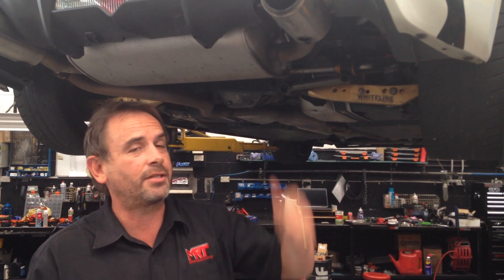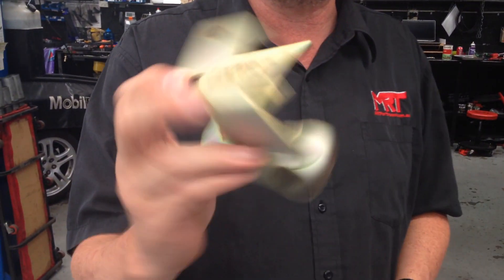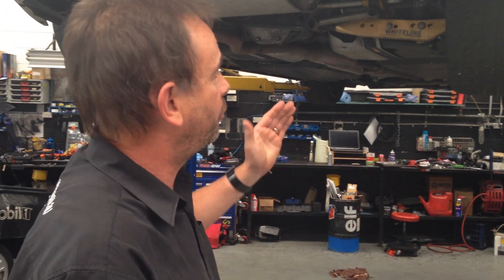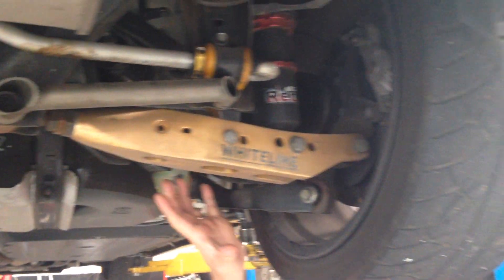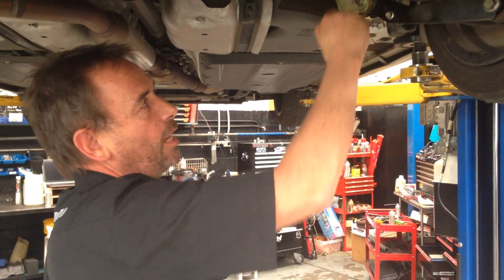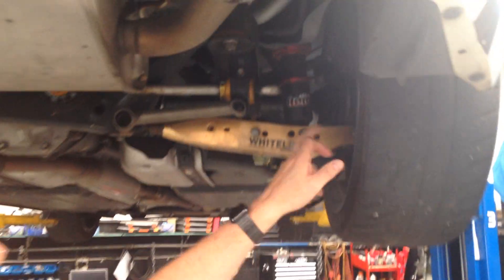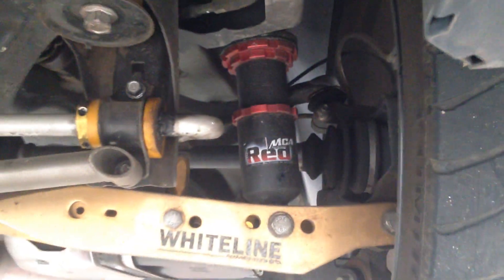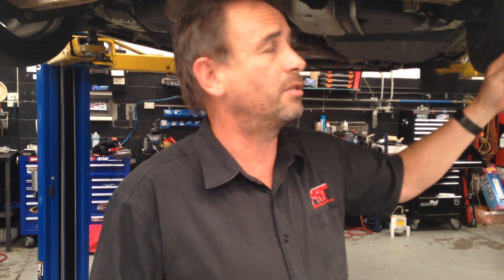MCA Suspension Traction mod, installation and part 1 test,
INFORMATION
In this video Brett explains the installation of the MCA traction mod. This part changes the location of the rear longitudinal suspension arm to reduce the anti squat and add grip.